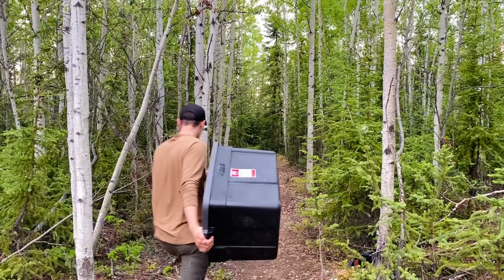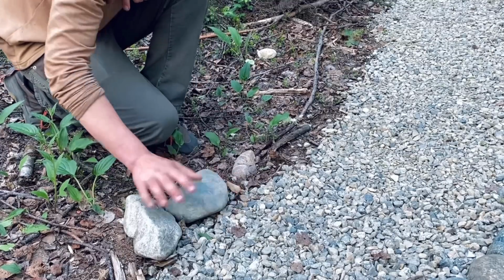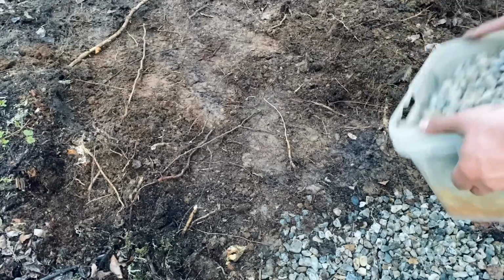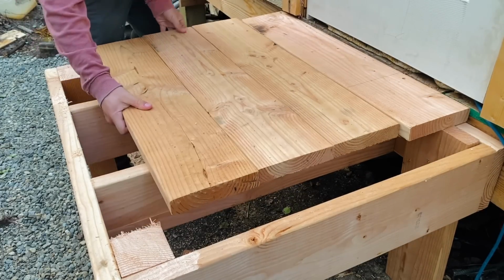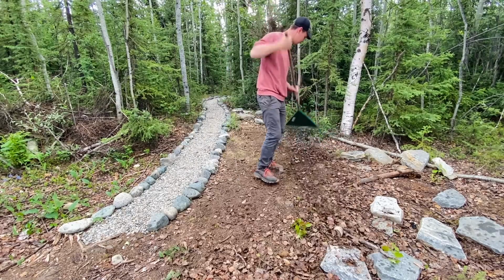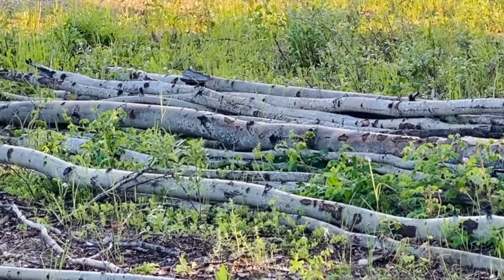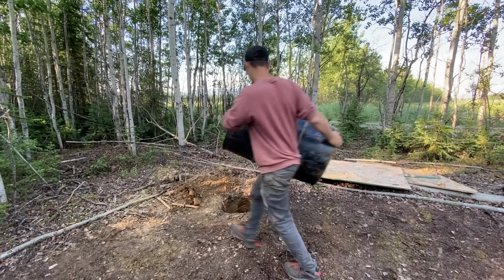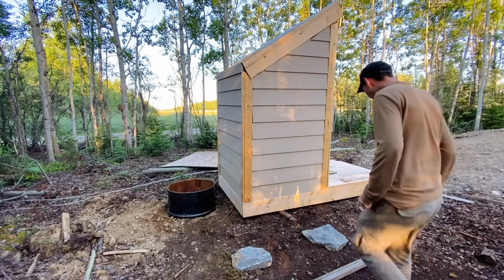Getting Stuff Done on the Alaska Homestead